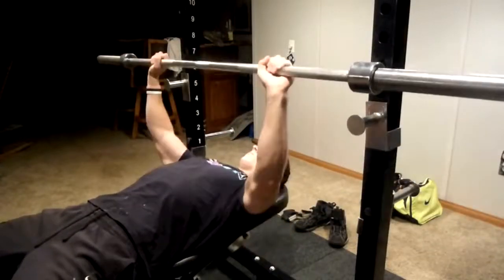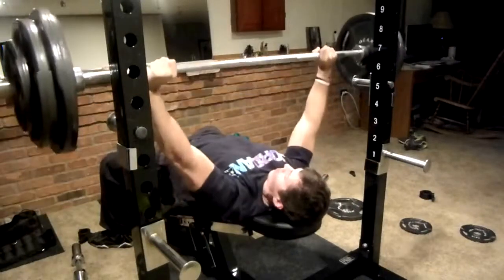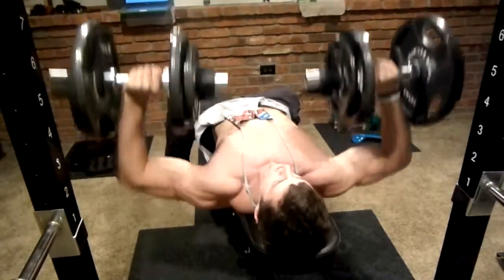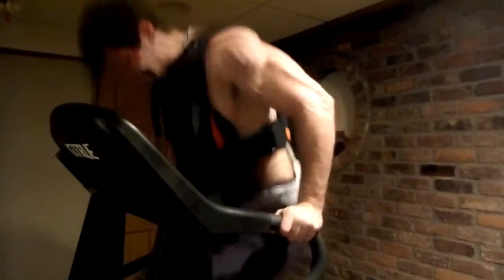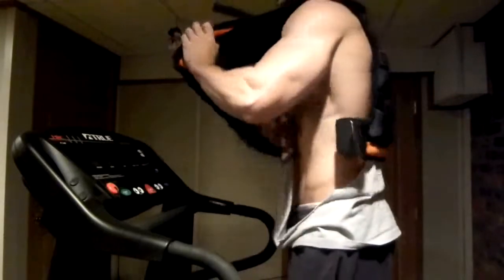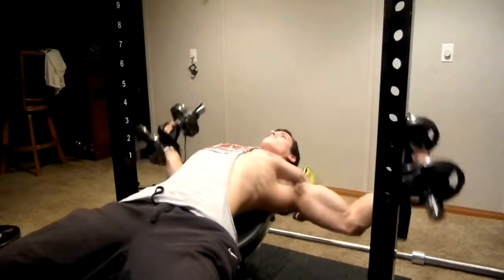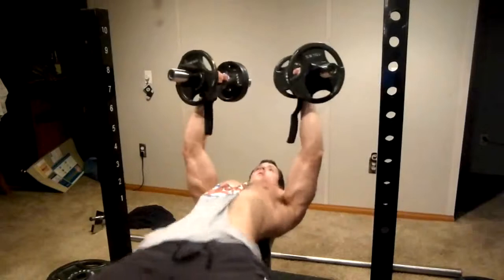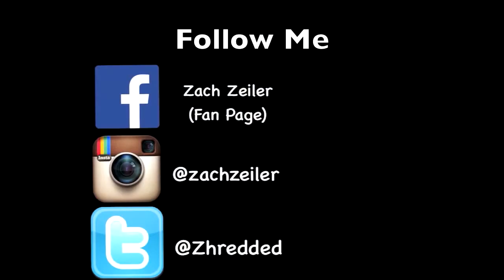Plates of Armor Chest Workout Free Weights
One of my heroes Zach Zeiler my dream is to interview him